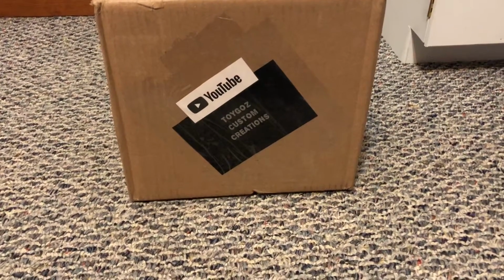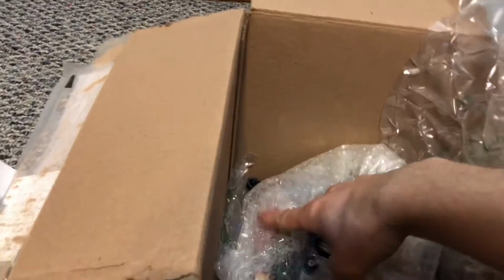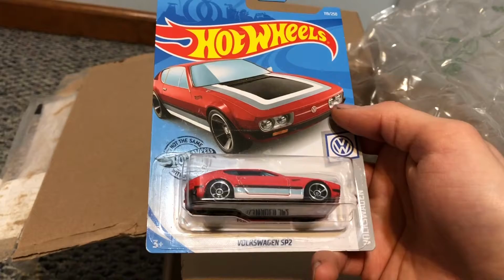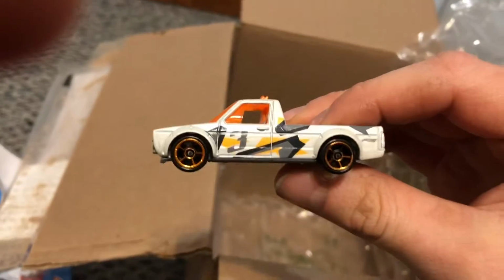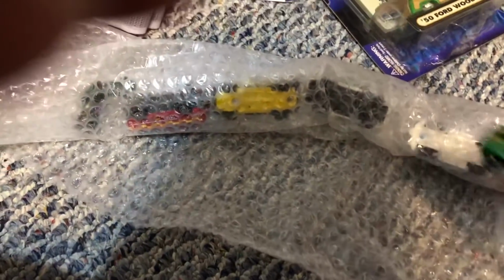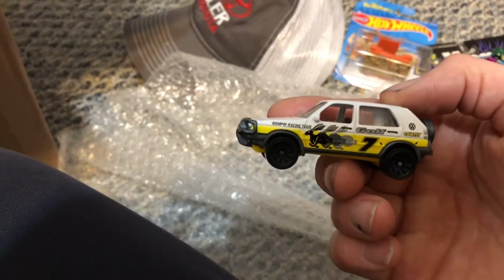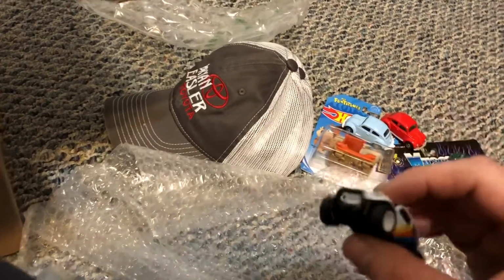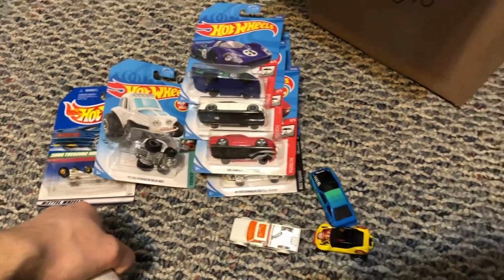Amazing package from ToyGoz Custom Creations!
Diecast video intended for users of all ages. In this video I unbox and incredible package from my new friend ToyGoz at ToyGoz custom Creations!